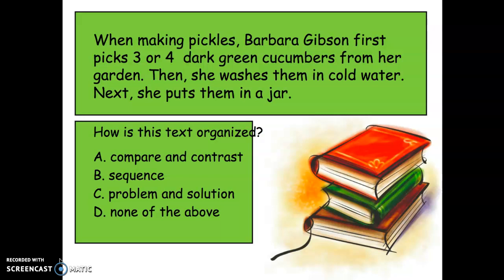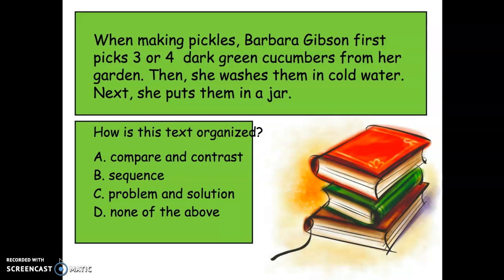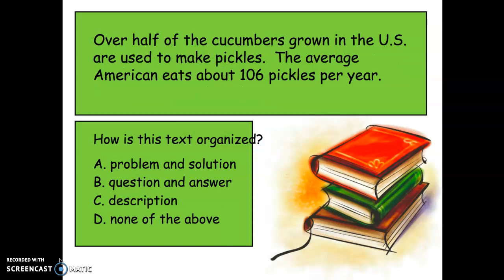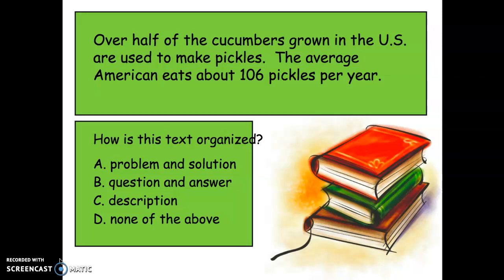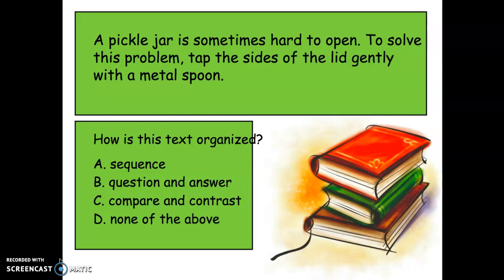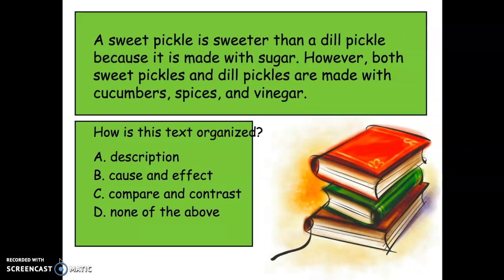Text Structure Practice